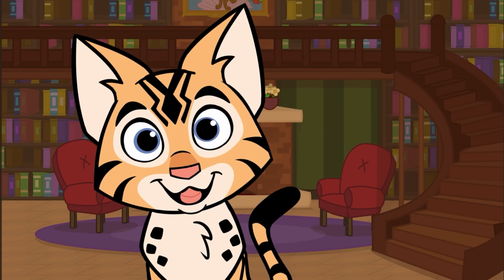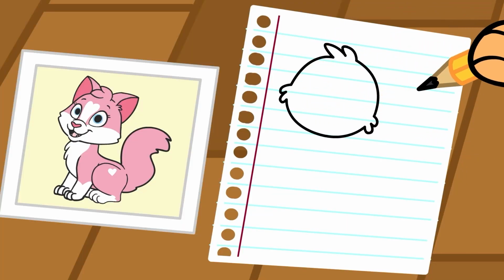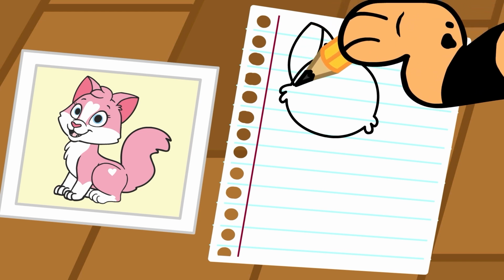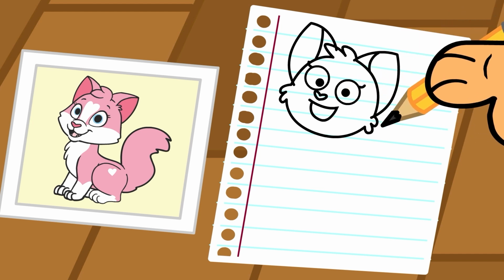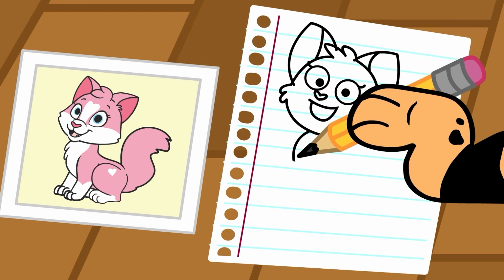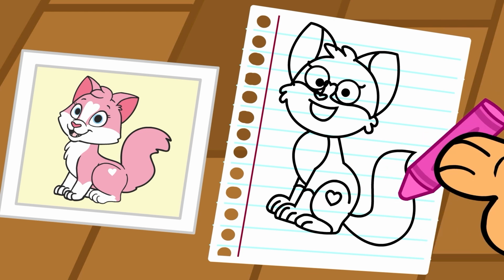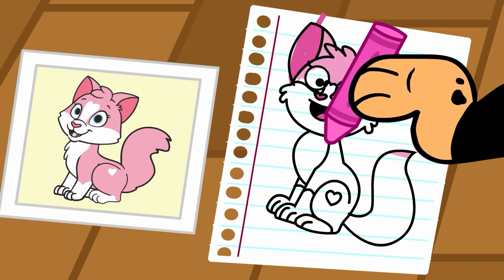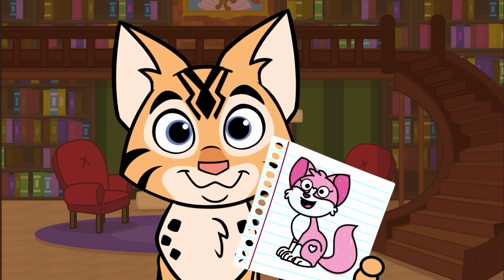How To Draw 🐾 Minette the Pink Cat | Learn to draw with Tiger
In this episode Tiger will show you how to draw one of our favorite kitties, Minette.
Follow along with crayons and paper.
You will need the pink color for this one.

Join Tiger for new drawings every week!